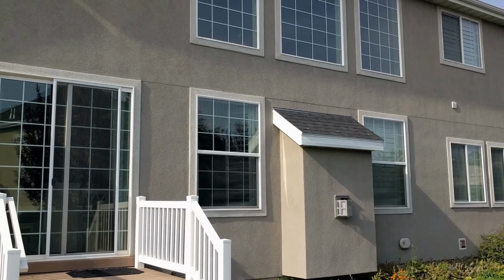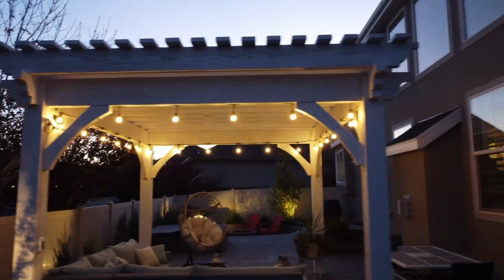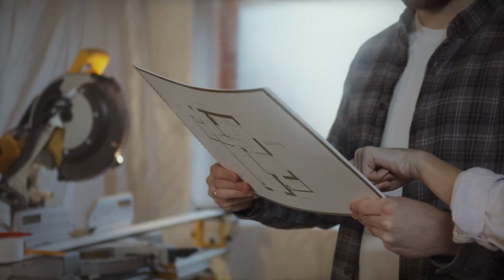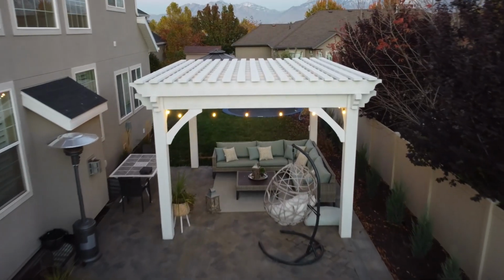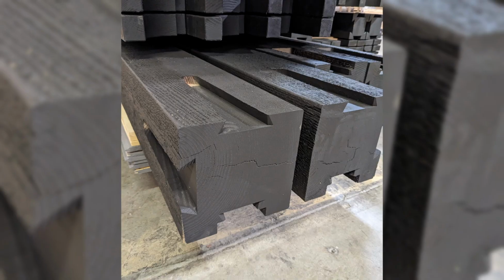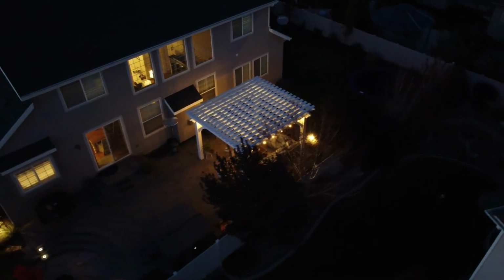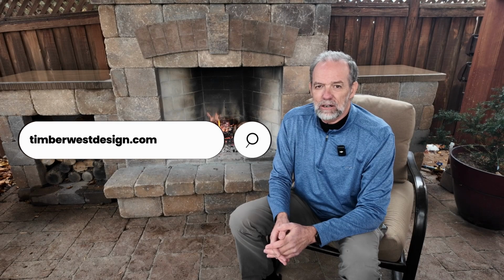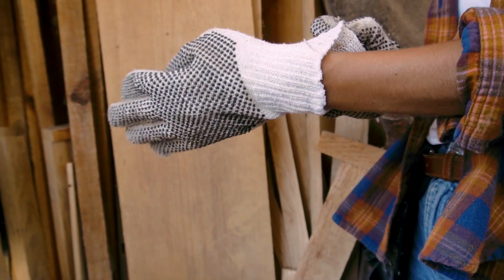Before & After Backyard Pergola Design & Installation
Join us on this visual journey to create a backyard oasis – from the Before to the After, witness the magic of Backyard Pergola Design & Installation!